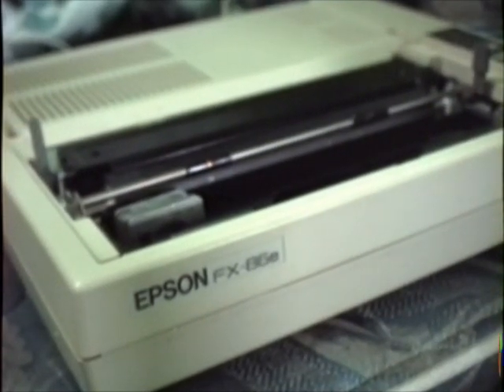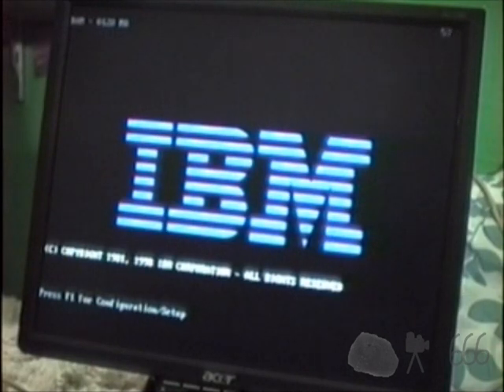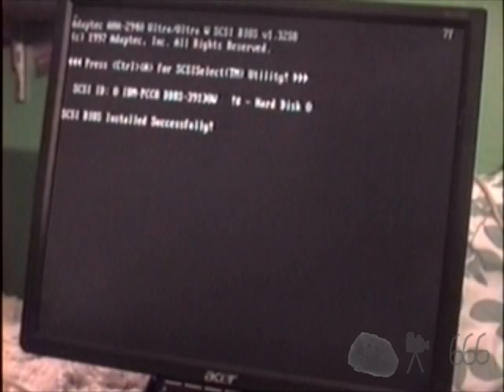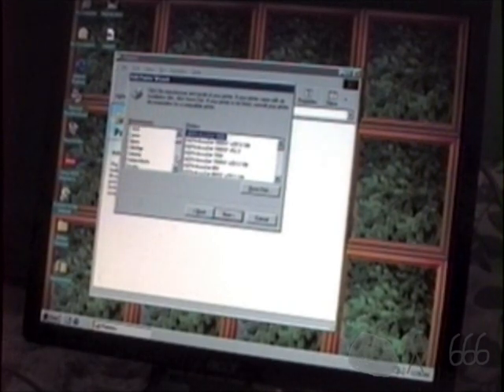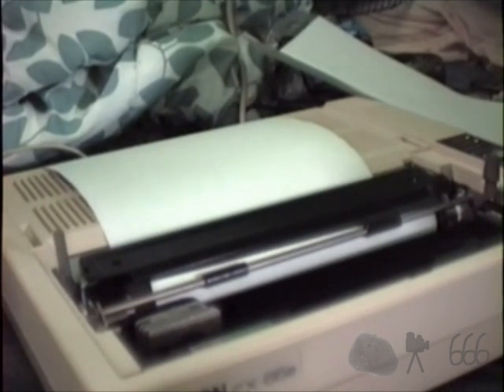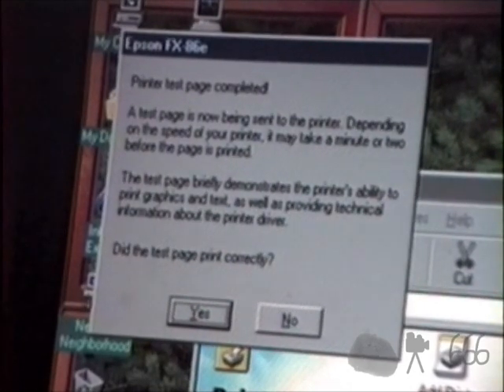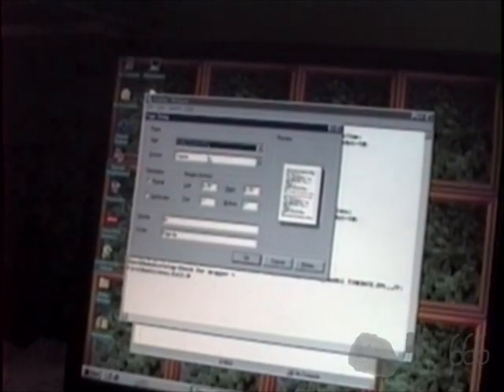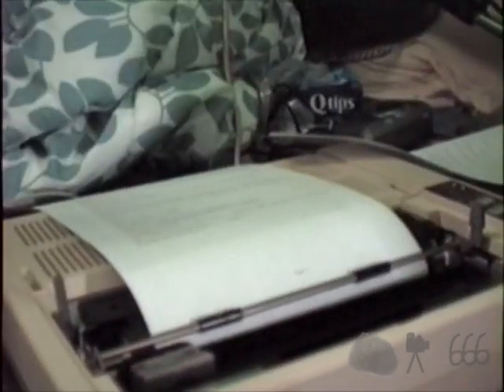Using The Epson FX-86e With A Real Computer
At least I actually called it an Epson this time. :P